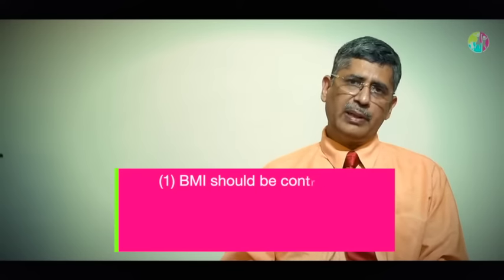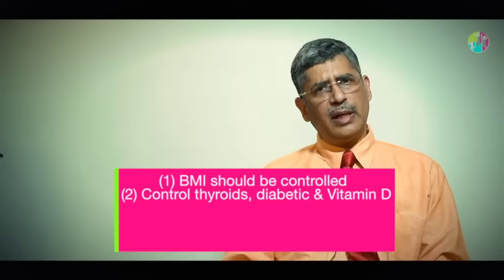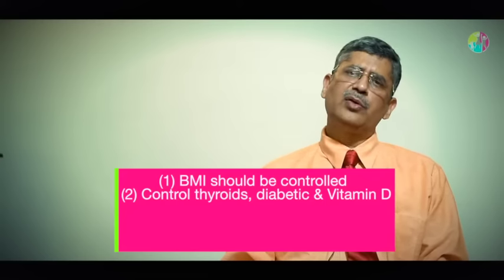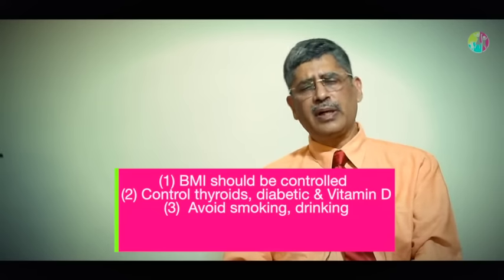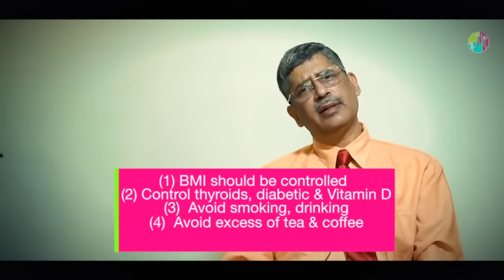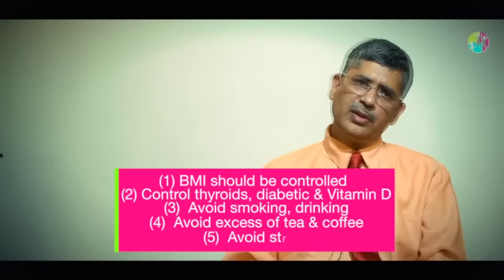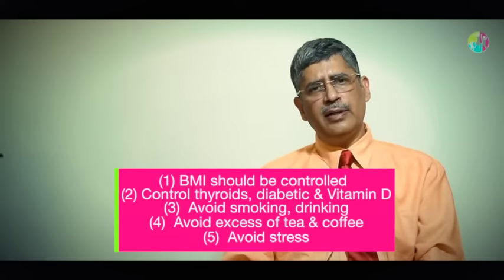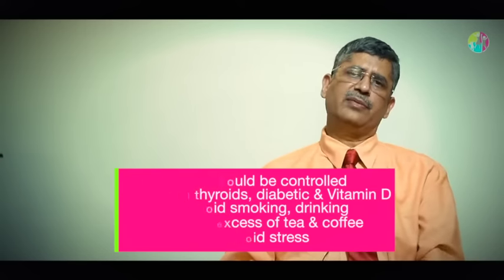What is Recurrent Abortions - Dr. Pankaj Talwar